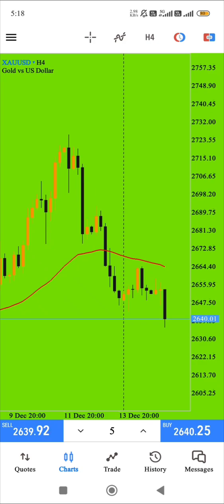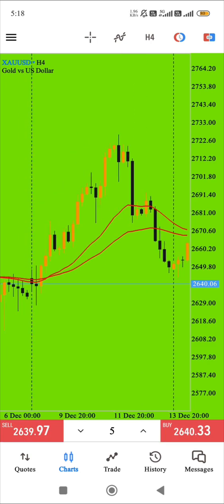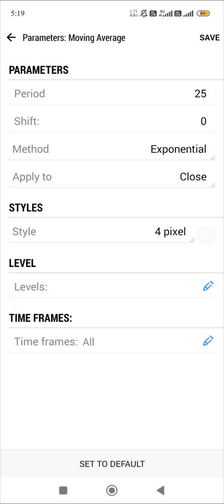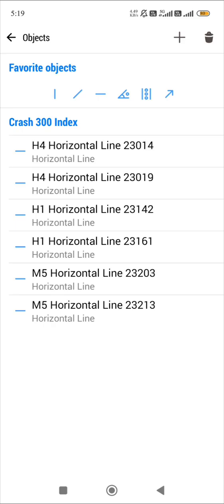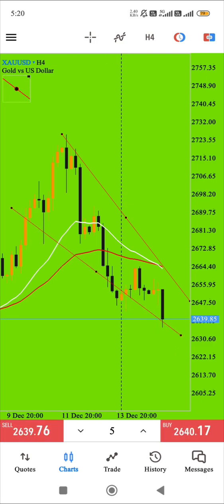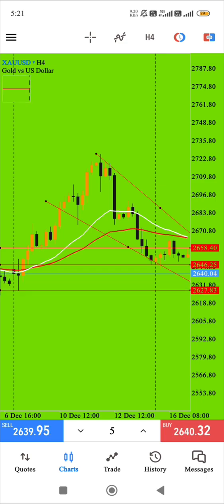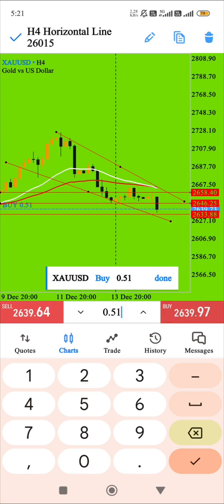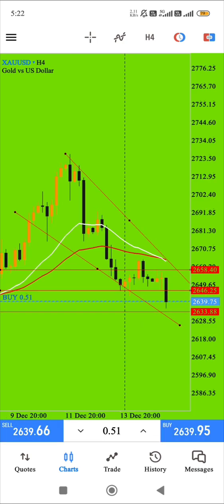GOLD Scalping trading Profit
WORLD"s No..1  ...TRUSTED , RELIABLE , Company 365 days ( Sat &Sun also) Trading,1000++ trading  instrument, INSTANT WITHDRAWAL
Open STANDARD CFD Mt5 account Click below link .